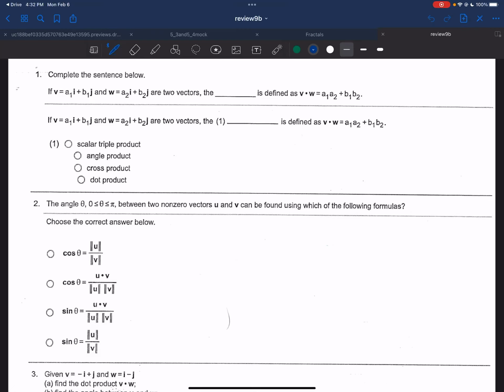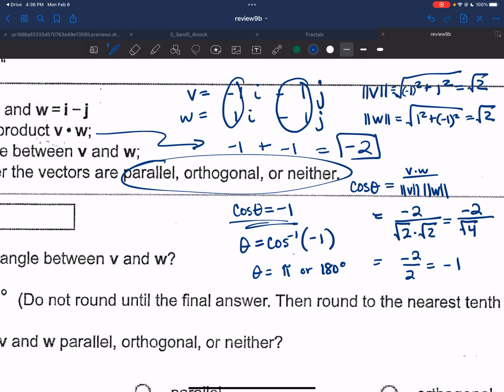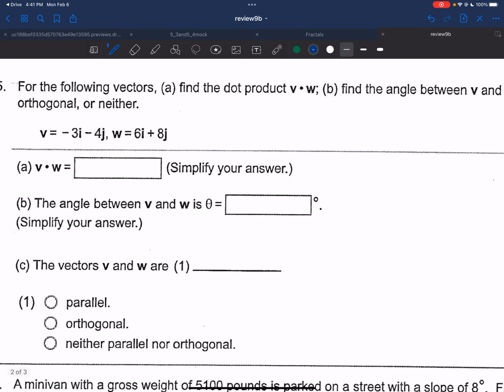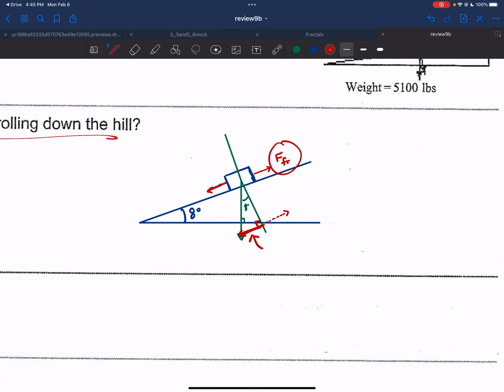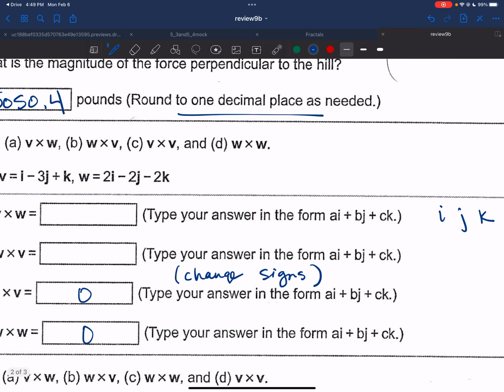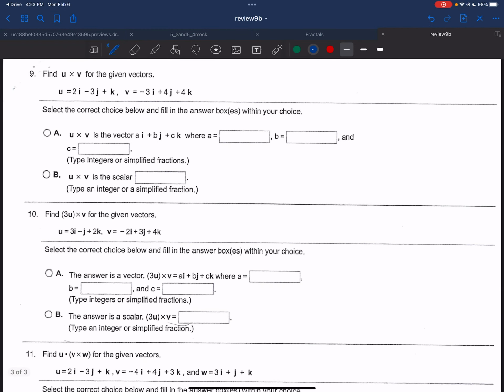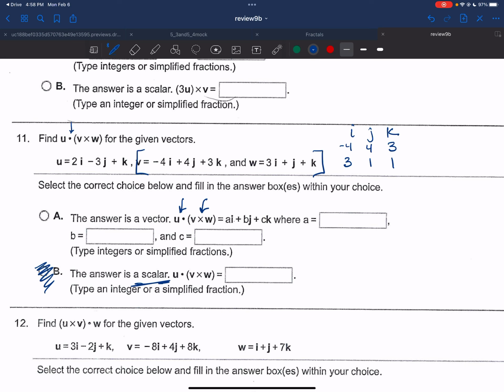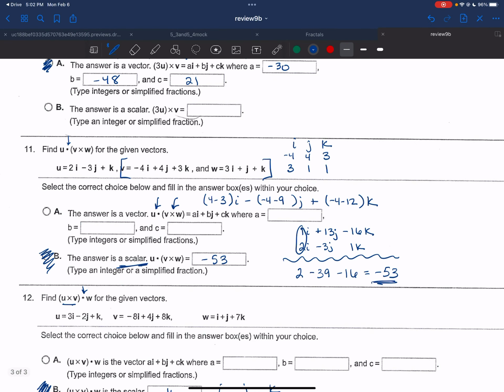9.5 and 9.7 Review